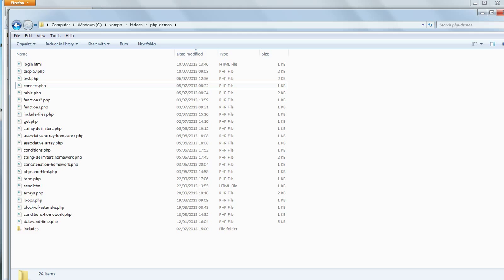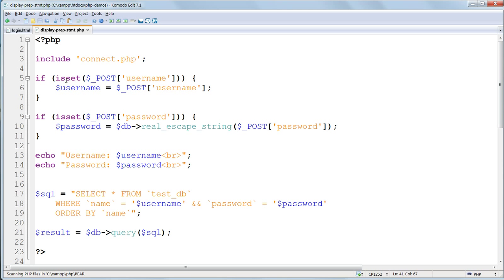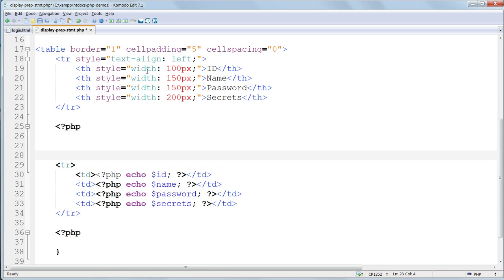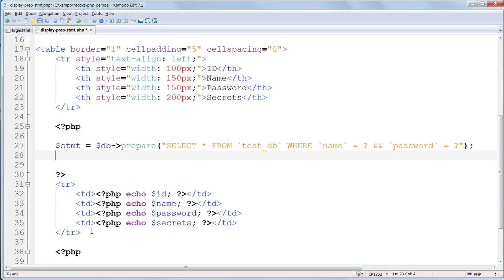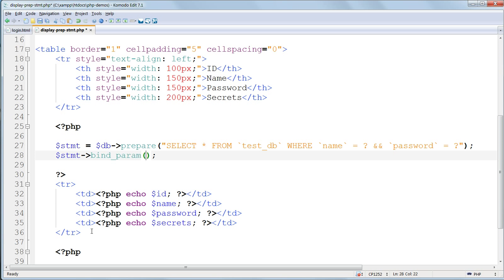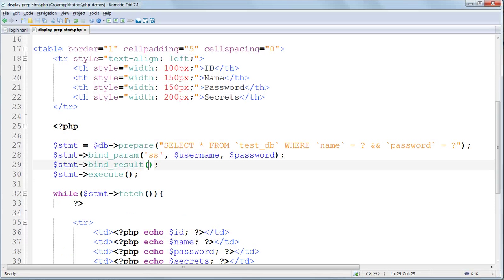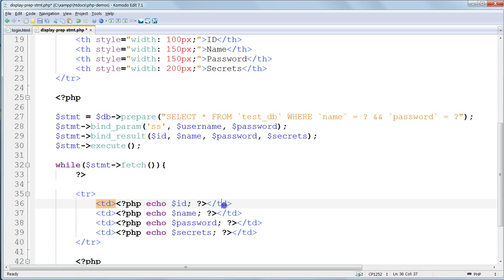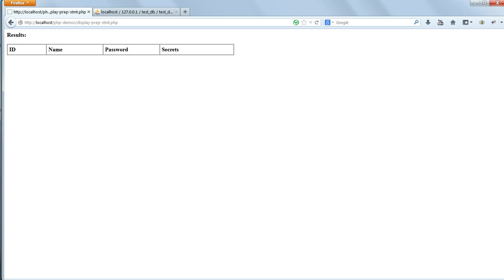The Ultimate Web Development Course 08-06: SQL injection prevented with prepared statements